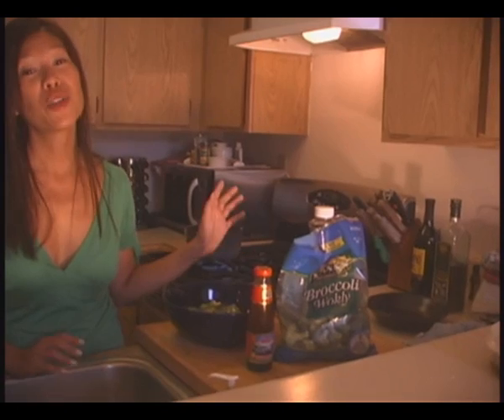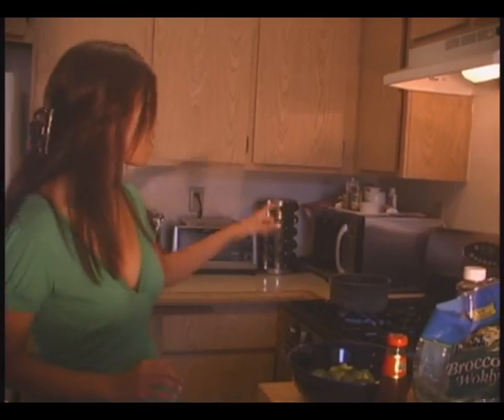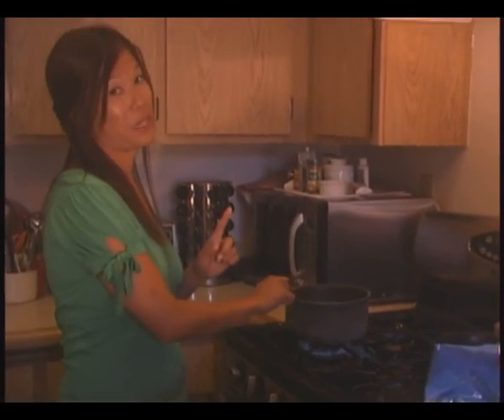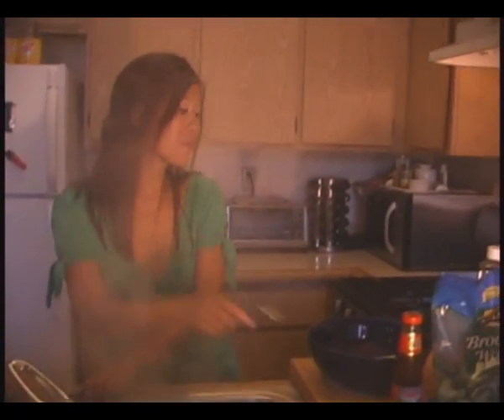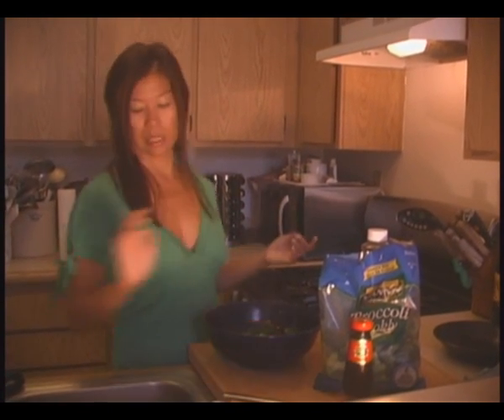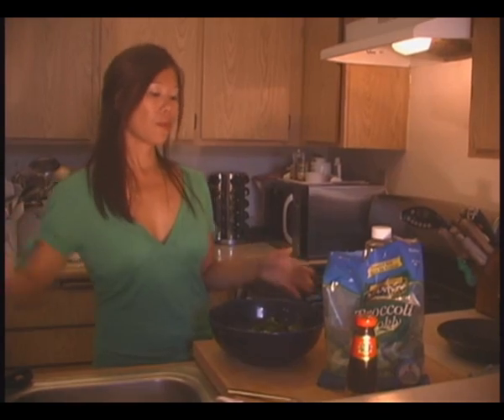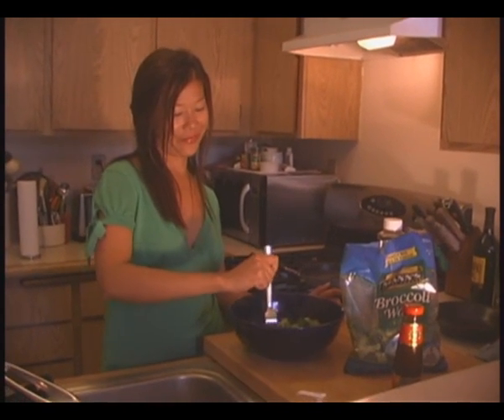Fanny and Food 001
Broccoli with oyster sauce!